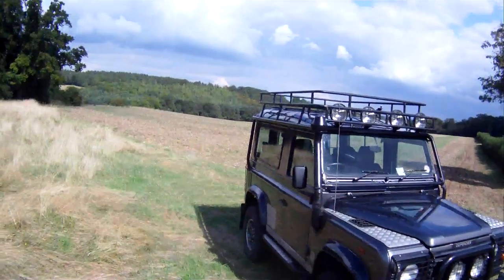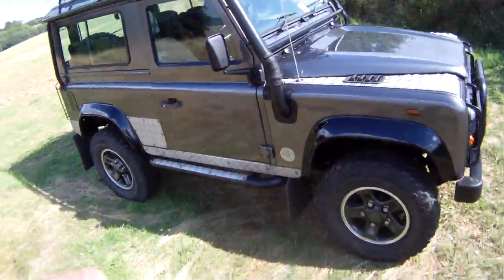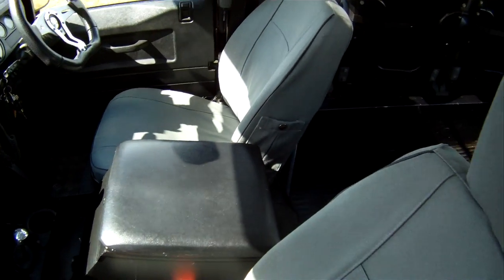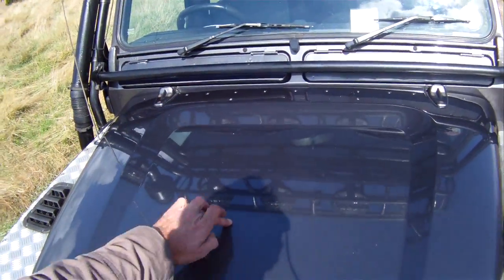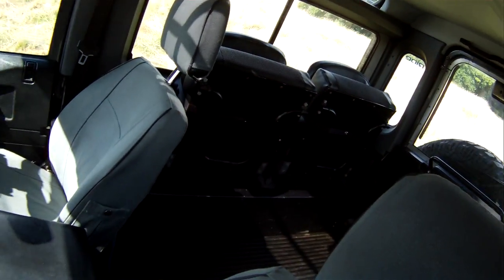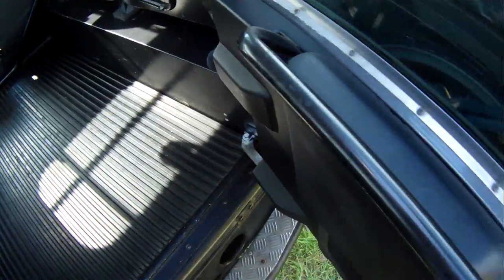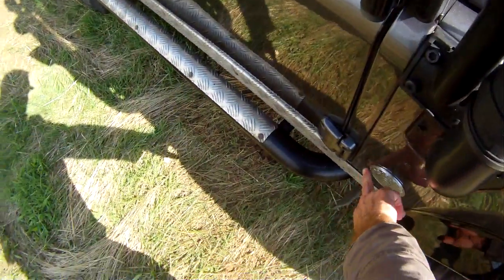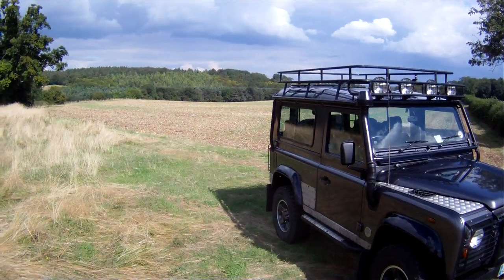land rover defender 90 tomb raider for sale walkaround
motodrome land rover defender 90 tomb raider for sale walkaround